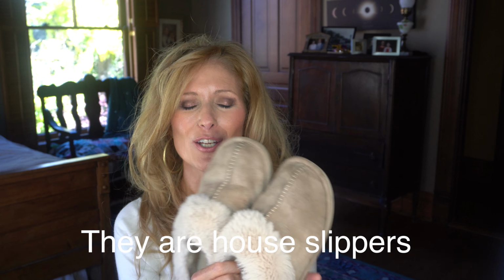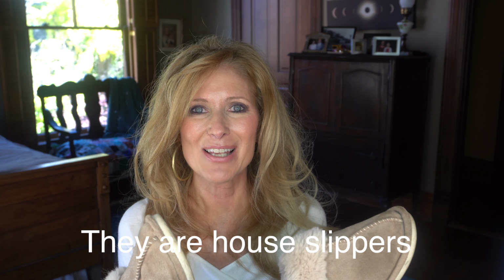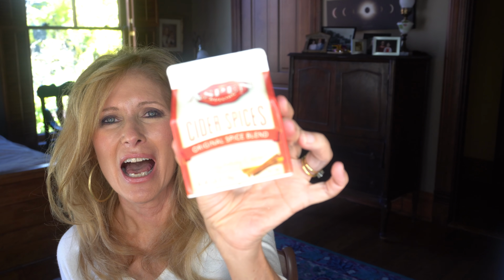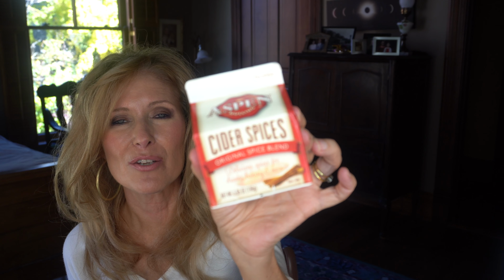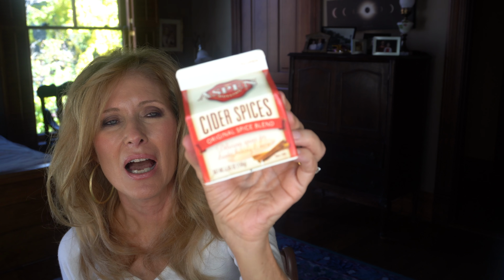October Favorites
This video is not sponsored and no products have been sent to me.  I appreciate everyone watching.  It means so much to me.

A list of the things I purchase the most are

Elle is for Living's list: Mature Women of YouTube 100+ Fabulous Women of 45+!